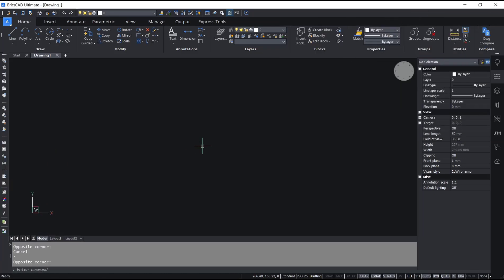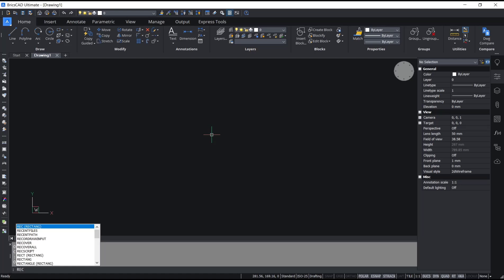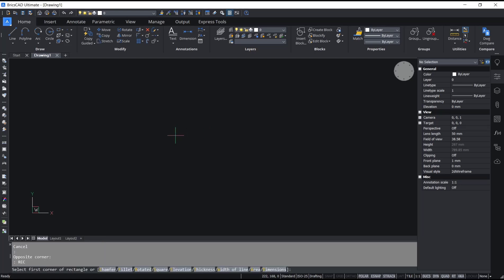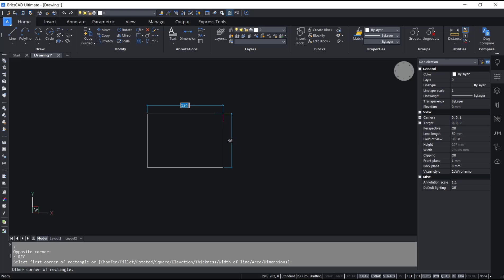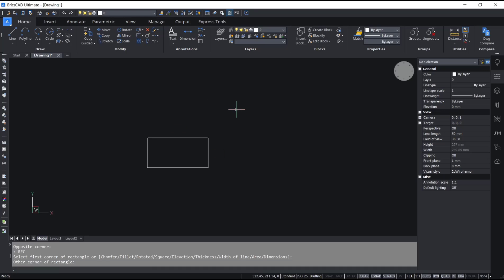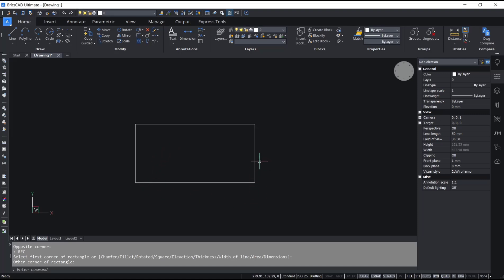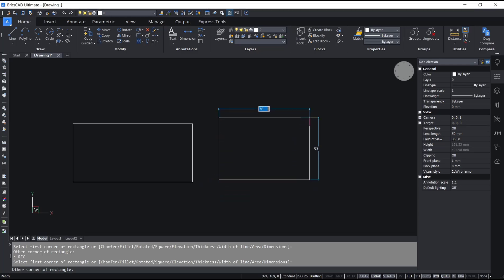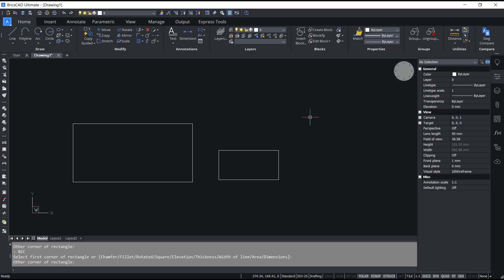BricsCAD How To Draw Rectangle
Learn how to draw a rectangle in BricsCAD with step-by-step instructions and easy-to-follow tutorials. Master the tools and techniques to create precise rectangles in your designs using BricsCAD.